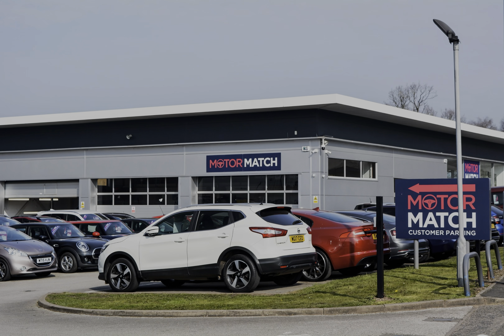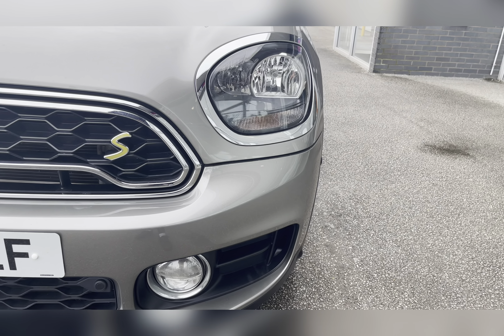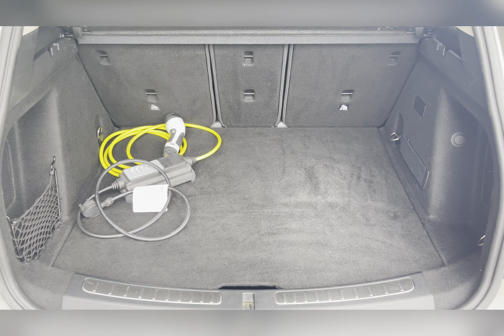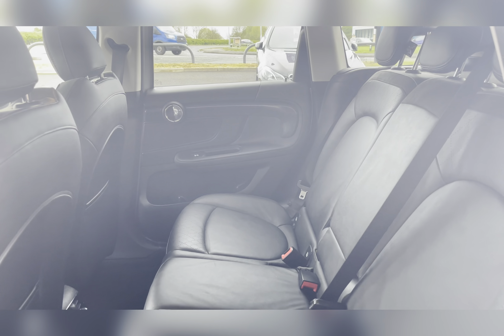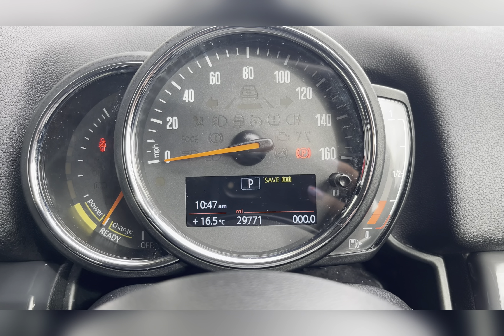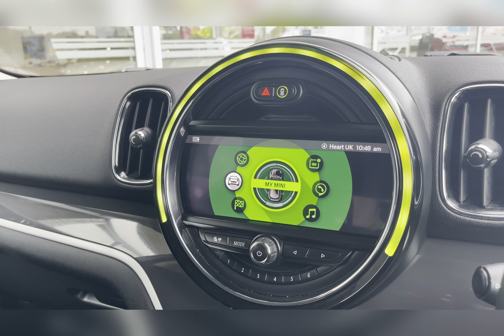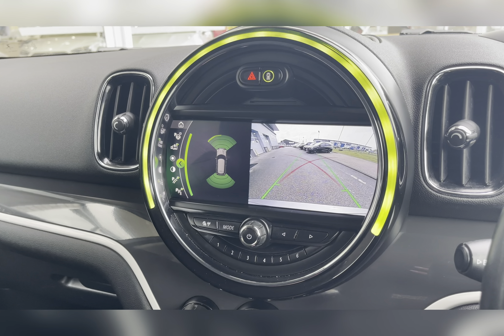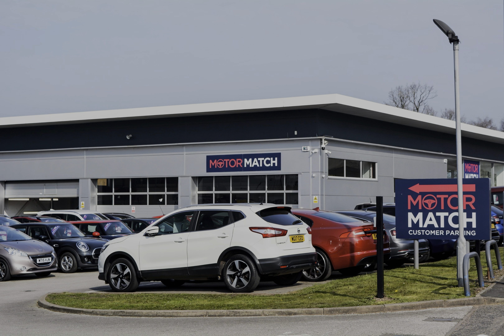Used MINI Countryman 1.5 7.6kWh Cooper SE Classic Auto ALL4 I Motor Match Stafford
This stunning MINI Countryman 1.5 7.6kWh Cooper SE Classic Auto ALL4 has just come into stock at Motor Match Stafford.

Registration: PL19EZF
Fuel: Petrol Plug-In Hybrid
Gearbox: Automatic

Key features include:
~ Head-Up Display
~ Rear Camera

OR